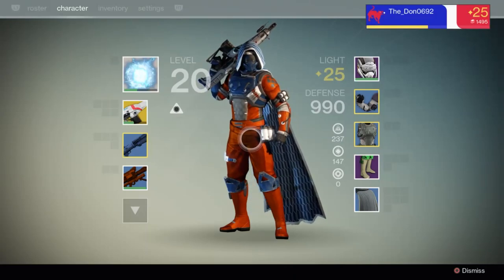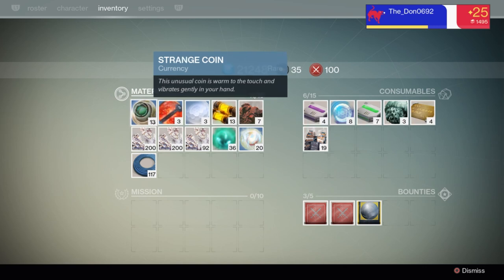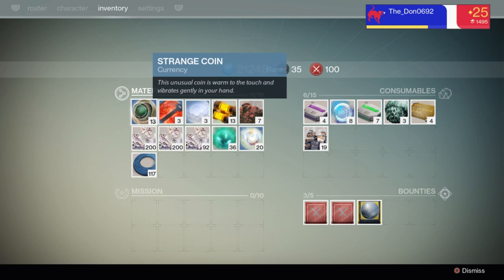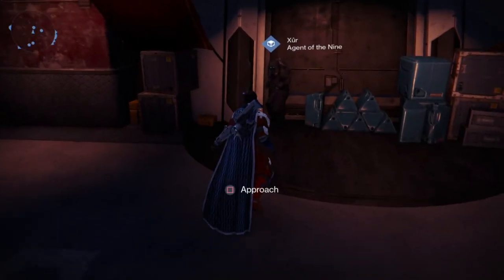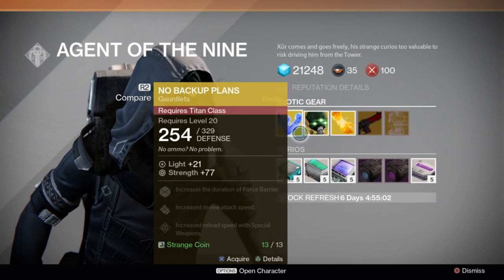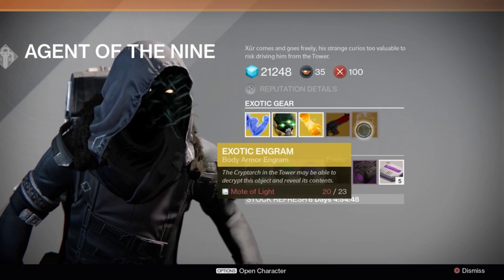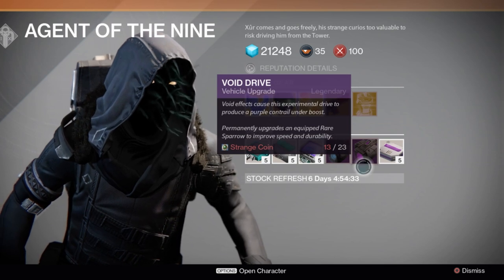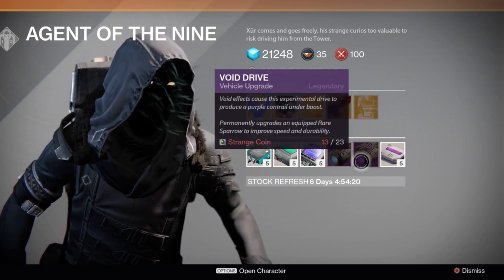Destiny - Strange Coins - What are they? What do they do? How do you get them?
In the video today we look at the collectable strange coin, what it is, what it is used for and what the bests ways are that we can get them.

A Little Bit About Me:
My name is Don. I’m a 21 year old university student study a bachelor of exercise and sports science. I grew up in a very small town with less than 500 people living there and when I was at high school my family moved to a farm. I have been gaming all of my life and have been doing youtube for almost 2 years now. I live in a house with 5 of my best friends. I try to upload on a regular basis but I cant promise a schedule or anything because this isn’t my job or anything but just a hobby that I really enjoy.

A Little bit About My Channel:
I would say that at the current stage I do mainly commentaries on a variety of gaming and non gaming topics. Sometimes they are serious, sometimes they are not. Although my channel has a wide variety of other videos on it including gaming comedy, trolling videos, various montages, high scoring gameplays, nuclears and other high scoring streaks, playthroughs, tips and tricks, glitches and really just about any sort of gaming related video that you can think of. The games I am uploading the most at the moment are Call of Duty Ghosts, Infamous Second Son and Warframe but in the past I have also uploaded videos of other games like GTA 4, Nintendo 64 games like Star Fox 64 and Perfect Dark, indie games like Stick It To The Man and some funny clips from The Playroom. Of course I also have uploaded clips from previous call of duties like Call of Duty Black Ops 2 and Call of Duty Modern Warfare 3.